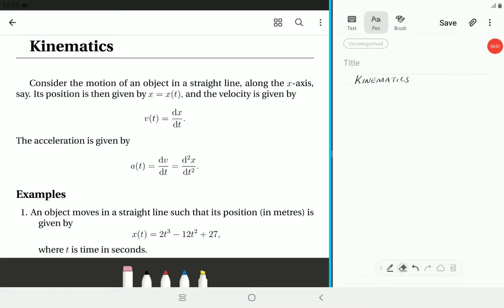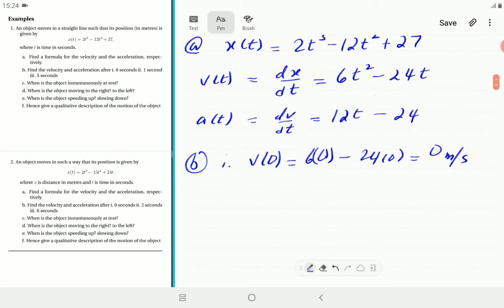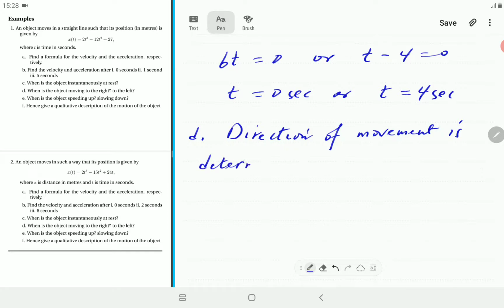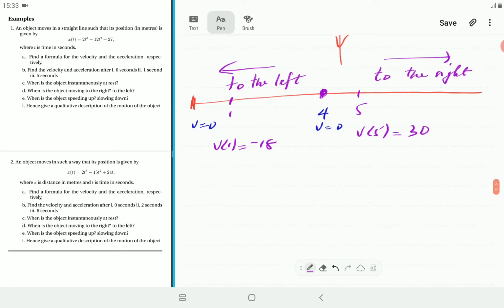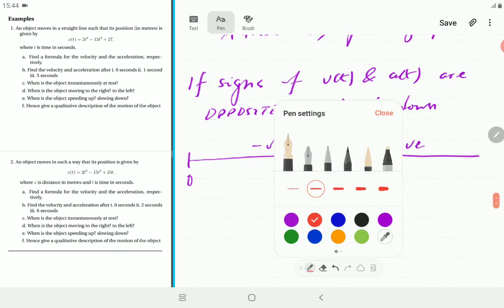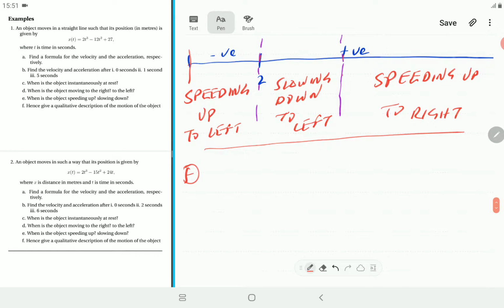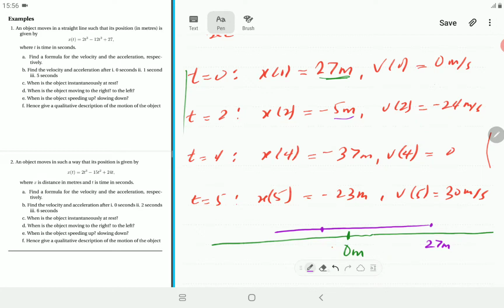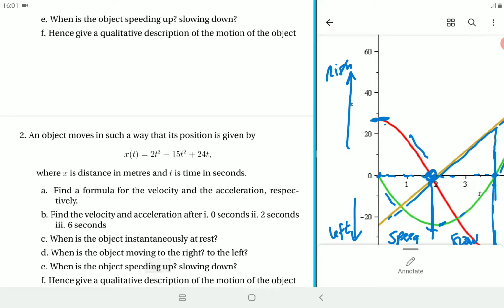Kinematics 1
We apply calculus to study the dynamics of one-dimensional motion.